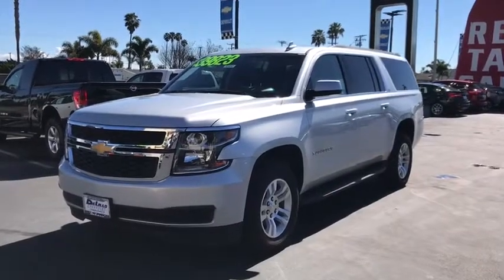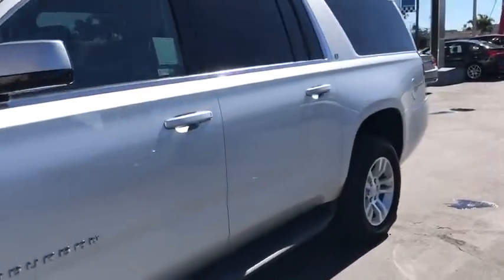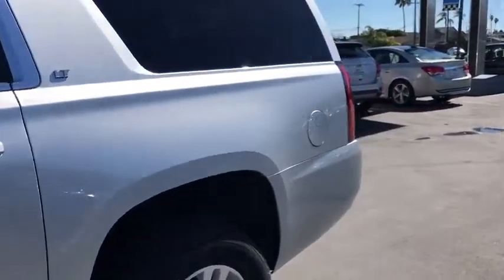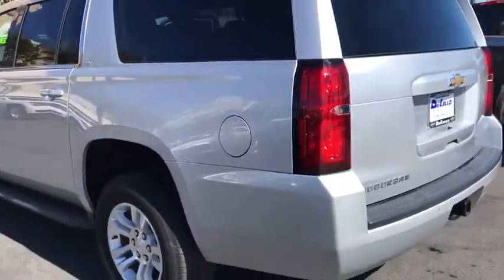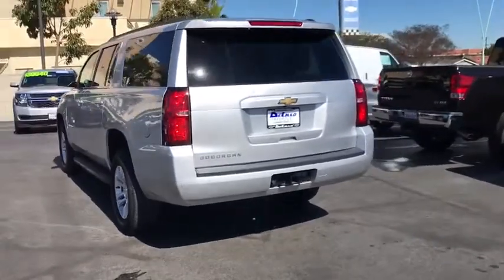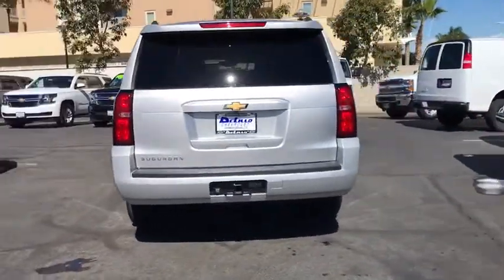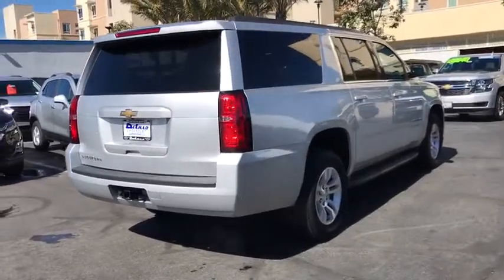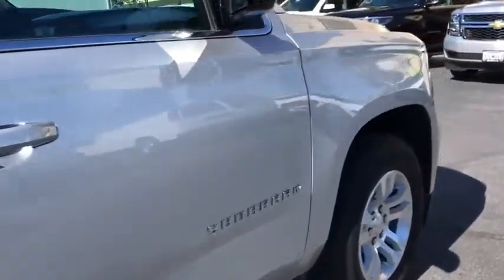2018 Chevrolet Suburban Huntington Beach, Costa Mesa, Orange, Irvine, Fountain Valley, CA 43852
Silver Ice Metallic Used 2018 Chevrolet Suburban available in Huntington Beach, California at DeLillo Chevrolet. Servicing the Costa Mesa, Orange, Irvine, Fountain Valley, CA area.

DeLillo Chevrolet
18211 Beach Boulevard

Certified.BUY ANY USED VEHICLE FOR OVER $20,000 AND GET A YEAR BEACH PARKING PASS FROM DELILLO CHEVROLET.Silver Ice Metallic 2018 Chevrolet Suburban LT RWD 6-Speed Automatic Electronic with Overdrive V8YOU HAVE FOUND THE HOME OF THE NICEST PEOPLE IN TOWN! CARFAX One-Owner.Chevrolet Certified Pre-Owned Details:* Warranty Deductible: $0* Roadside Assistance* Transferable Warranty* 172 Point Inspection* Limited Warranty: 12 Month/12,000 Mile (whichever comes first) from certified purchase date* Powertrain Limited Warranty: 72 Month/100,000 Mile (whichever comes first) from original in-service date* Vehicle History* 24 months/24,000 miles (whichever comes first) CPO Scheduled Maintenance Plan and 3 days/150 miles (whichever comes first) Vehicle Exchange Program